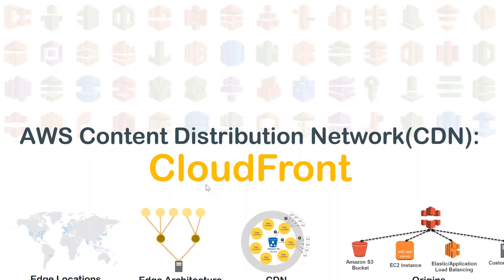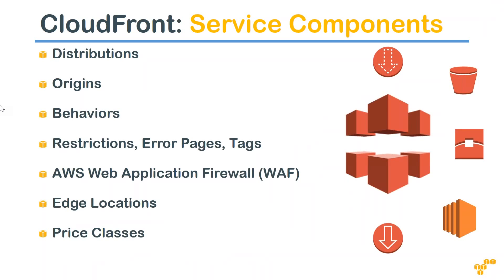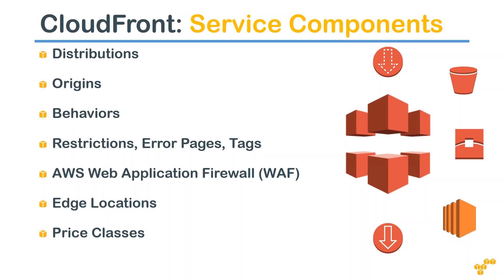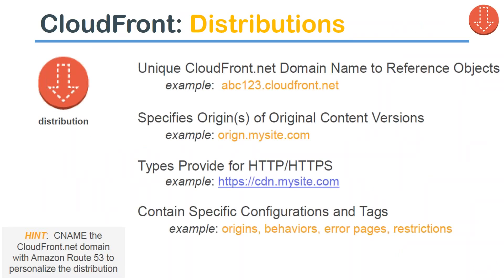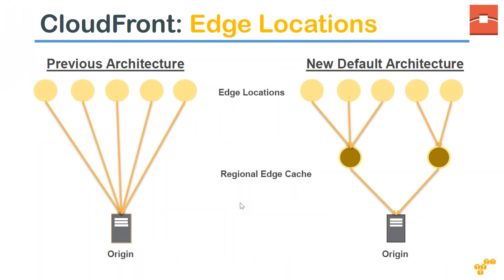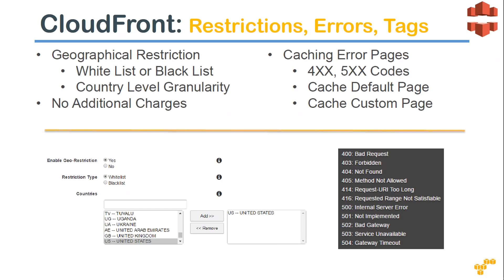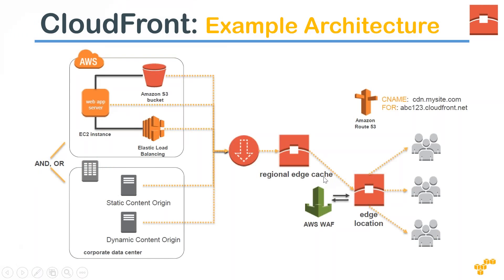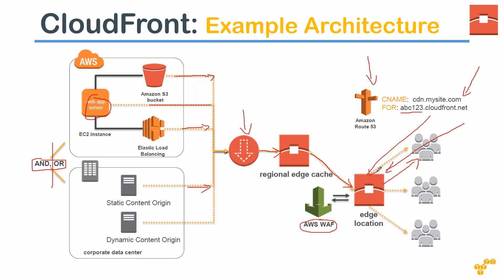What is Cloudfront? | When to use CDN in AWS?